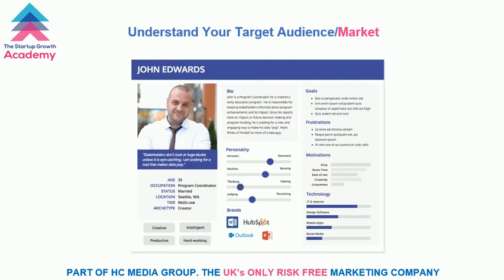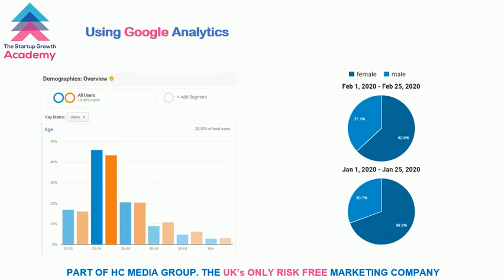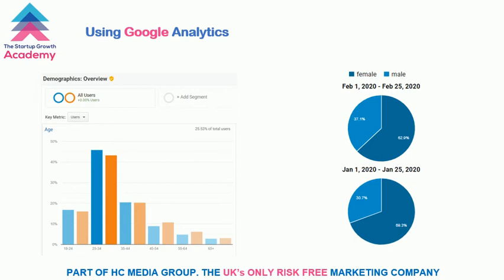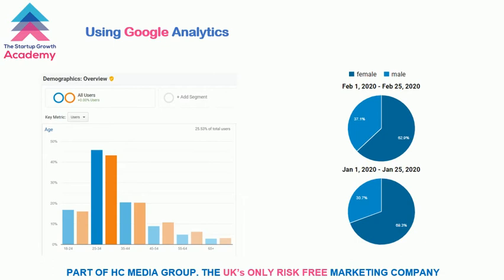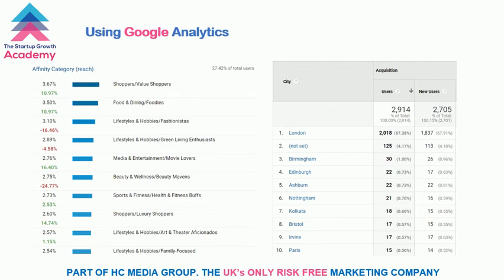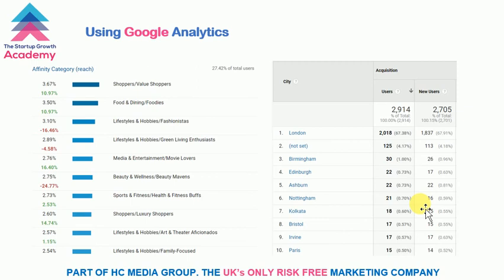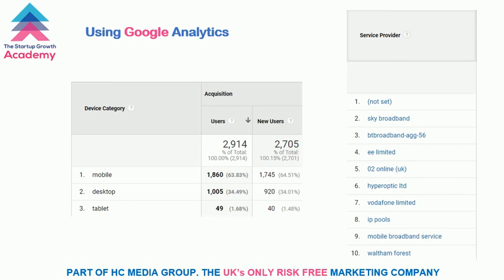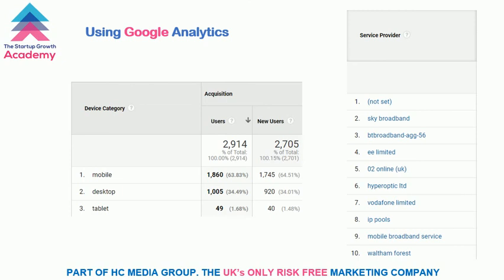How to create a Customer Persona